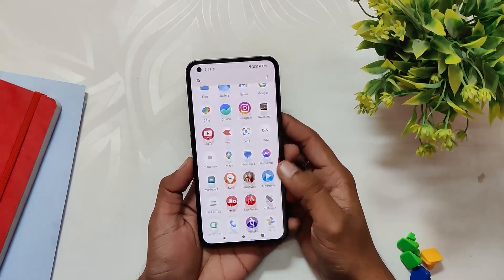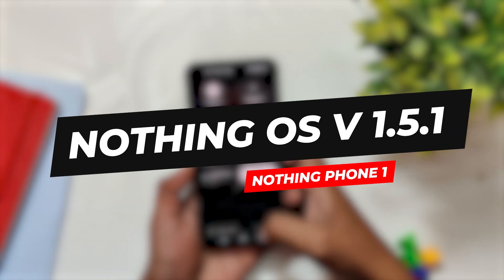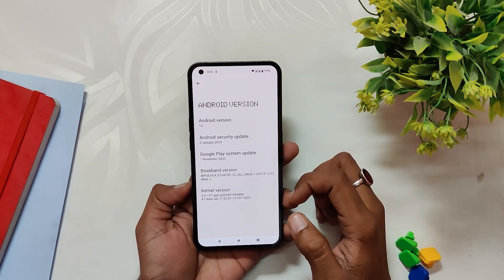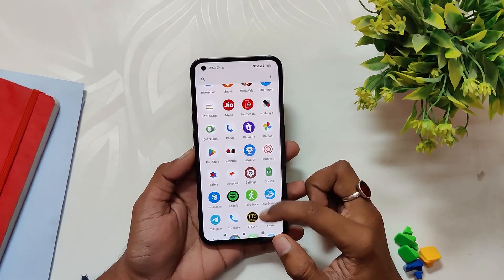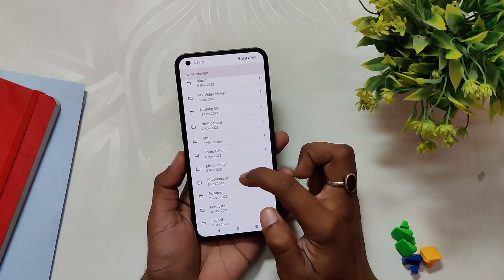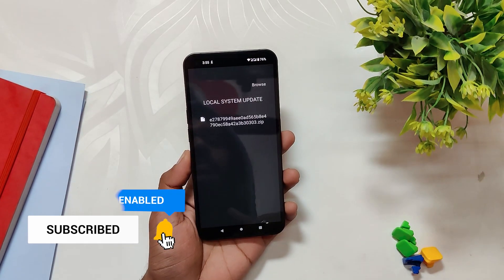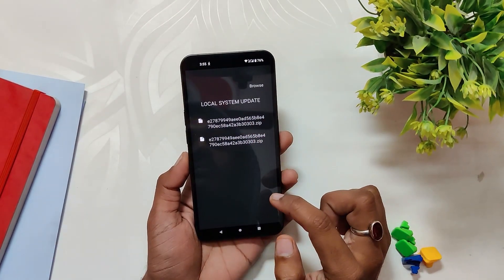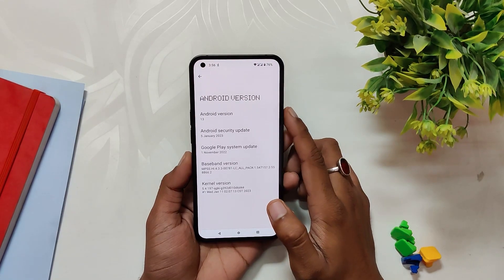Nothing OS 1.5.1 Android 13 Beta 2 Installation Method | TheTechStream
In this video, I'm going to show you how to install Nothing OS 1.5 update on the Nothing Phone 1. Nothing OS 1.5.1 is based on Android 13 and is the latest update for Nothing Phone 1.

⚡️ IMPORTANT LINKS ⚡️

🔴 *** MY PRODUCTS/GEAR ***

🎶 *** MUSIC ***